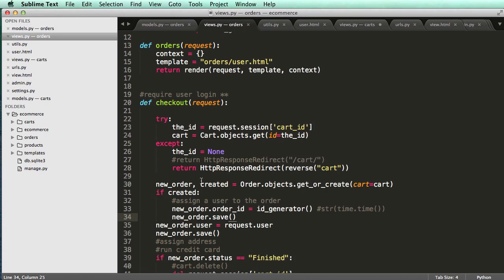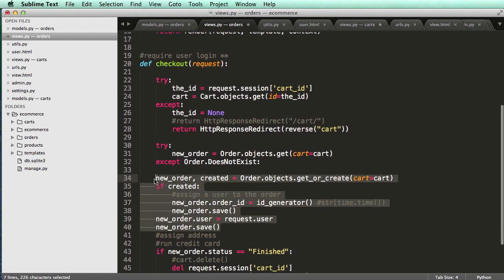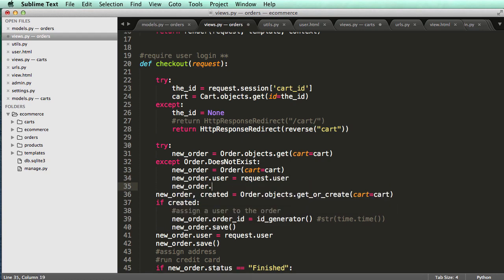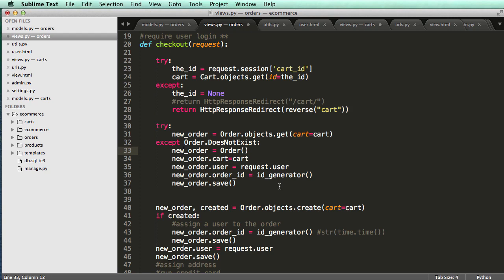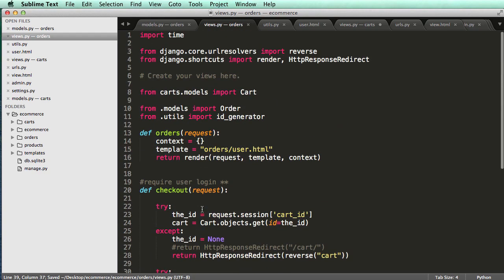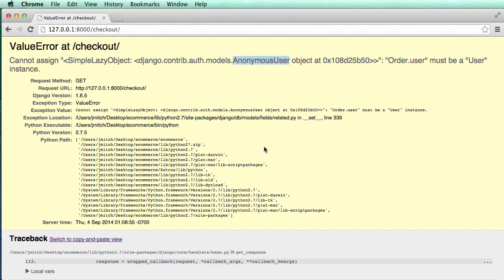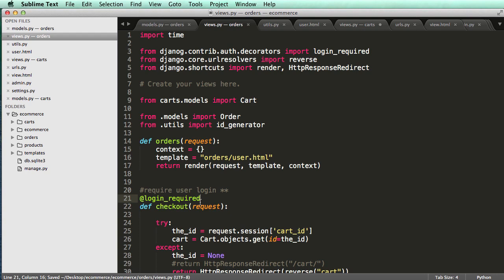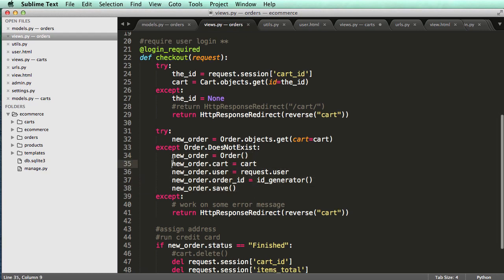Django tutorial for beginners - 39 Login Required Checkout